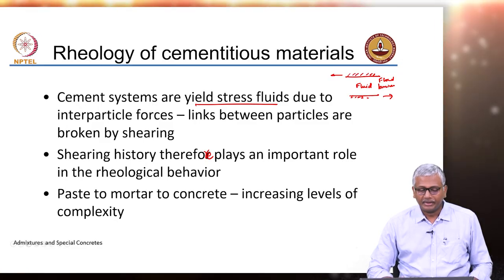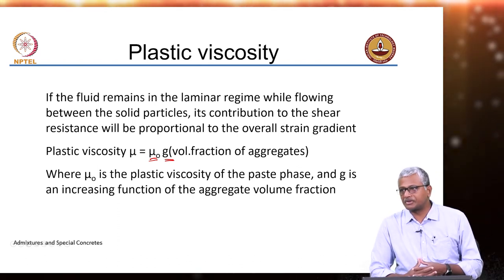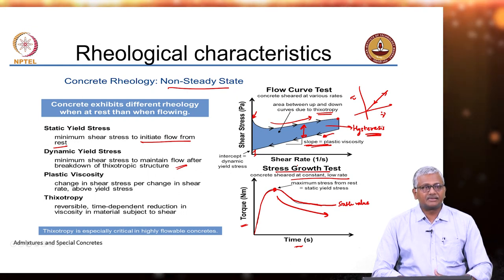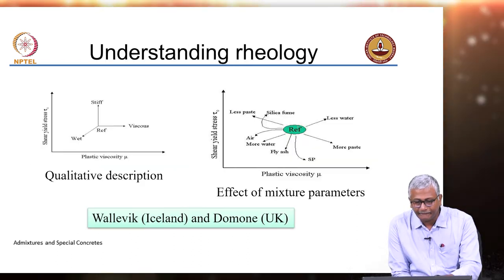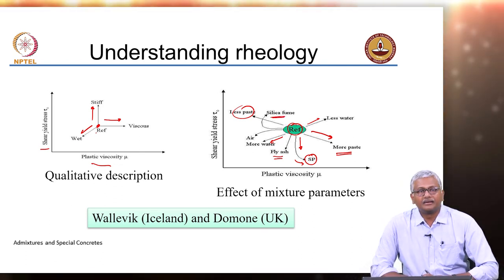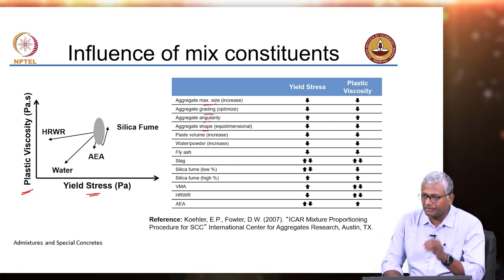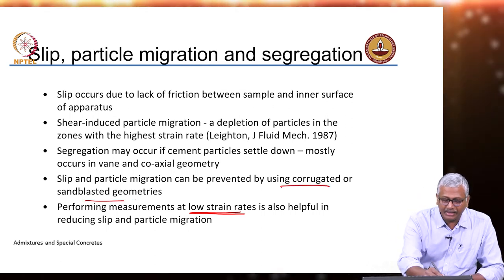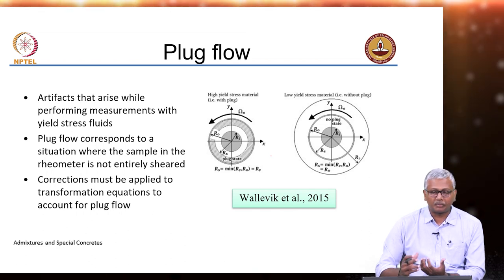Chemical Admixtures: Understanding Concrete Rheology - Part 2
The lectures briefs about rheology of fresh concrete from a materials science approach. It emphasis why rheological measurements are necessary inspite of the slump tests done for workability measurement. Different rheological models like Bingham model and Herschel-Bulkley model are discussed. Factors affecting the two important parameters of Bingham model - shear yield stress and plastic viscosity are discussed. The lecture also explains how thixotropy varies with static and dynamic yield stress, followed by rheometers to measure yield stress in cement paste. Finally, the mechanism of action of viscosity modifying agents is also briefed.